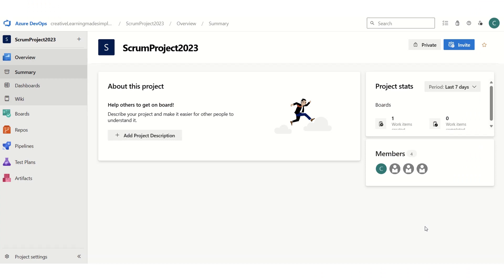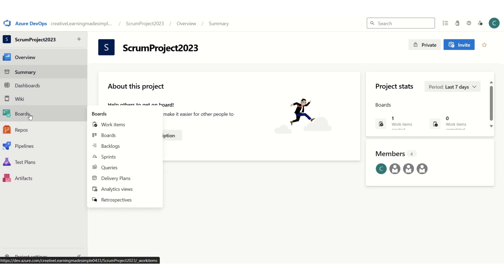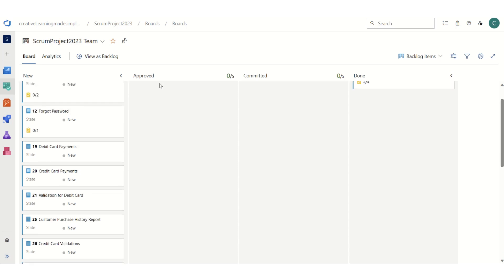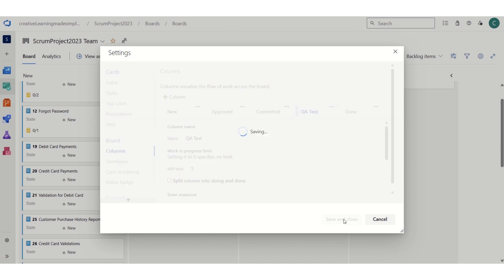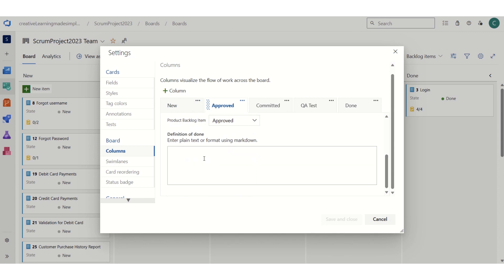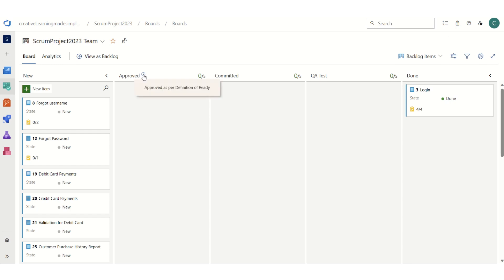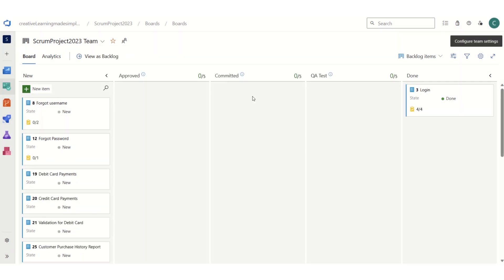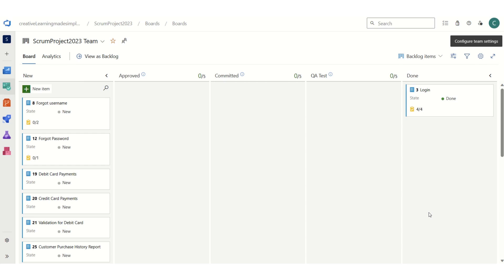Definition of Done in Azure Lesson 17 | Azure Board Columns Config| Adding DoD for a Column in Azure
This Video provide details on how to add a new Column or State in Azure Board and also how to configure DoD (Definition of Done) per column in Azure Board

Chapters in this Video:
✅00:00 Video at glance
✅00:37 Sample Azure Project Overview
✅00:52 Navigating to our Azure Board
✅01:32 How to add a new Column or State in Azure Board
✅01:56 Move a Column any where using Drag in Column Settings
✅02:18 View added Column in Azure Board
✅02:29 View the added Column in Board
✅03:22 View DoD using "i" hint in a Column
✅03:44 Adding DoD for other Columns in our Board
✅04:34 We can not add it for first and last columns